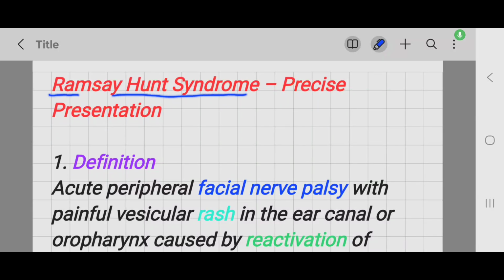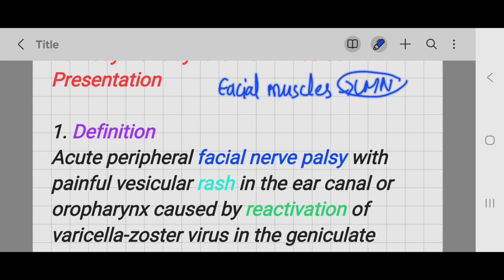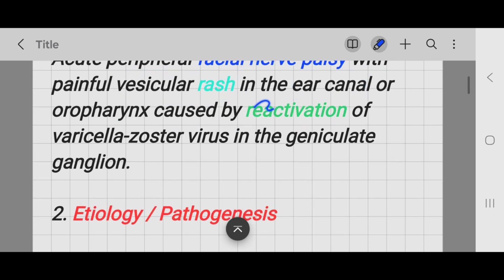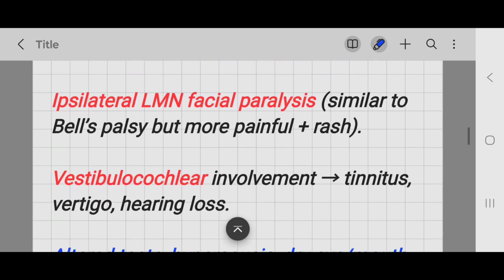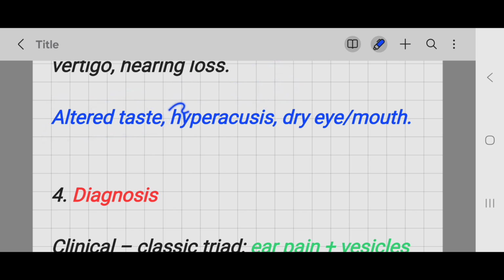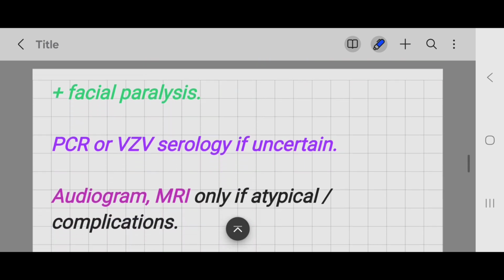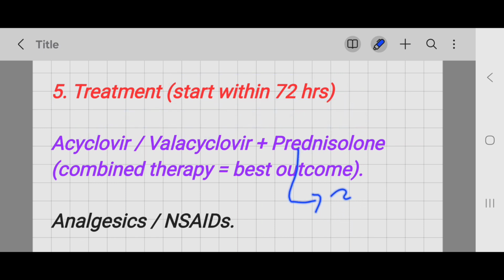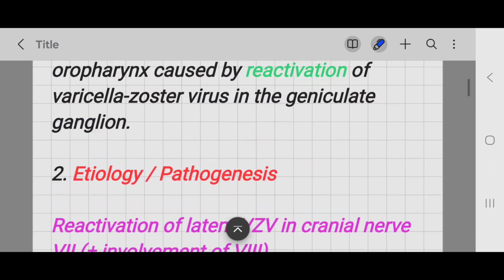Ramsay Hunt Syndrome Explained | Causes, Facial Paralysis & Treatment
Ramsay Hunt Syndrome (Herpes Zoster Oticus) is a rare neurological condition caused by reactivation of the Varicella Zoster Virus, affecting the facial nerve near the ear. In this video, we explain:
✅ Key symptoms — facial paralysis, ear pain, rash, hearing loss, vertigo
✅ How it is different from Bell’s Palsy
✅ Diagnosis & urgent treatment
✅ Role of antivirals, steroids, and physiotherapy
✅ Why early treatment is critical to prevent permanent damage

This video is ideal for medical students, doctors, and general viewers wanting a clear understanding of this condition.